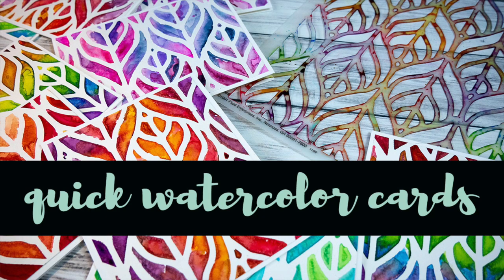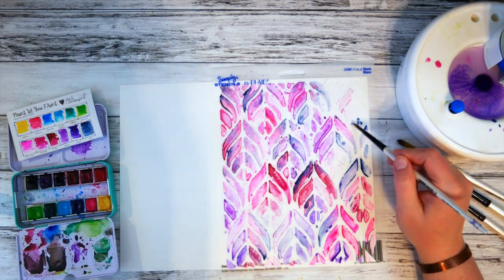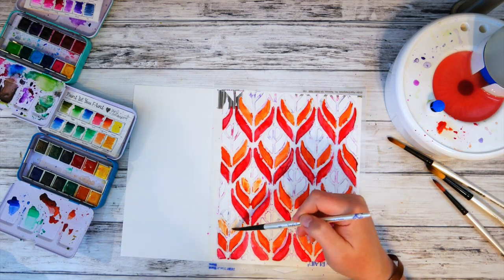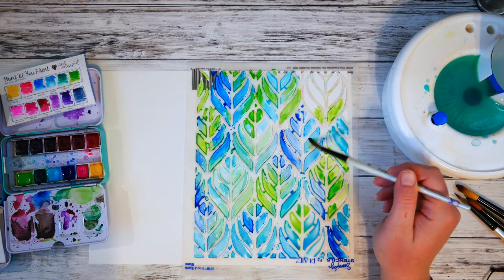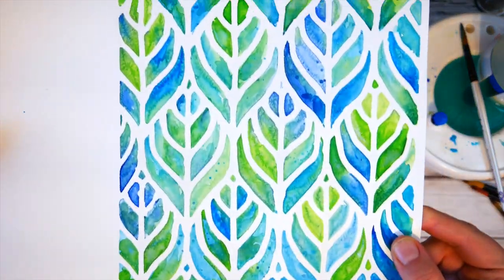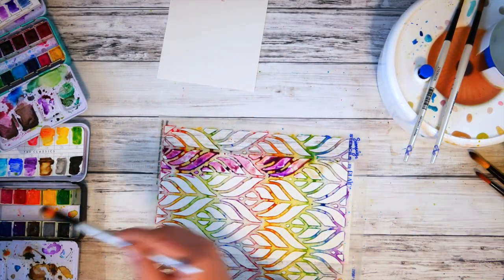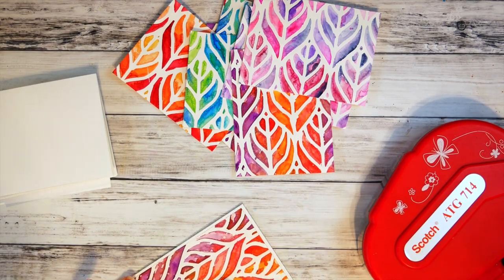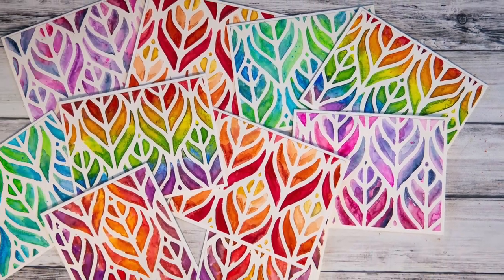Quick Watercolor Cards - Shawn Petite Creative Team - January 30, 2019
Hello! I'm so excited to post my third tutorial for Shawn Petite's Creative Team!

Visit my post on her blog to learn more about my project, inspiration, and a list of supplies:

My Equipment
Camera: Panasonic Lumix G85
Lens: 12-60mm
Edit: MacBookPro with iMovie
Graphics: Photoshop/Adobe CS
Mic: Blue Yeti